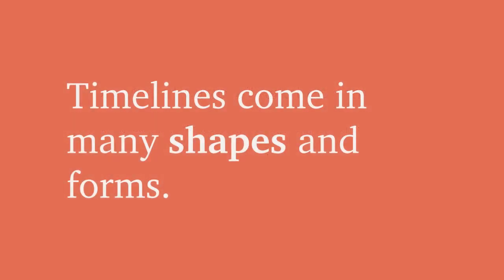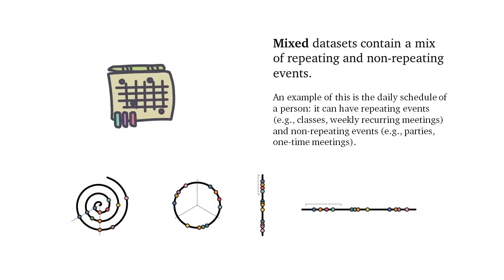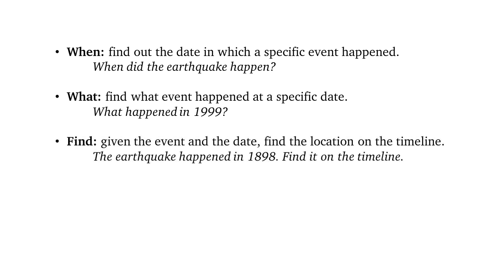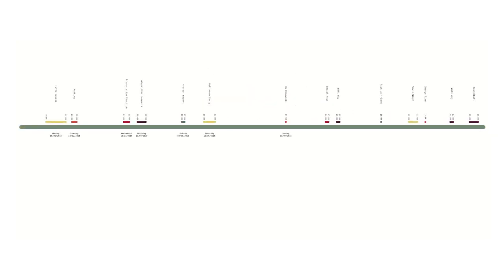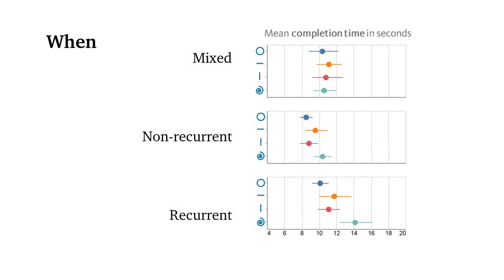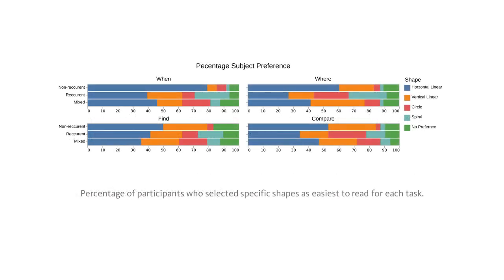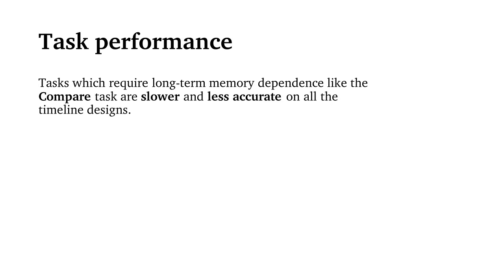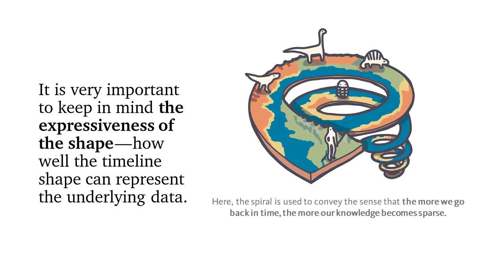Evaluating the Effect of Timeline Shape on Visualization Task Performance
Sara Di Bartolomeo, Aditeya Pandey, Aristotelis Leventidis, David Saffo, Uzma Haque Syeda, Elin Carstensdottir, Magy Seif El-Nasr, Michelle A. Borkin, Cody Dunne

Session: Visualizing time, space & money

Abstract
Timelines are commonly represented on a horizontal line, which is not necessarily the most effective way to visualize temporal event sequences. However, few experiments have evaluated how timeline shape influences task performance. We present the design and results of a controlled experiment run on Amazon Mechanical Turk (n=192) in which we evaluate how timeline shape affects task completion time, correctness, and user preference. We tested 12 combinations of 4 shapes --- horizontal line, vertical line, circle, and spiral — and 3 data types — recurrent, non-recurrent, and mixed event sequences. We found good evidence that timeline shape meaningfully affects user task completion time but not correctness and that users have a strong shape preference. Building on our results, we present design guidelines for creating effective timeline visualizations based on user task and data types. A free copy of this paper, the evaluation stimuli and data, and code are available